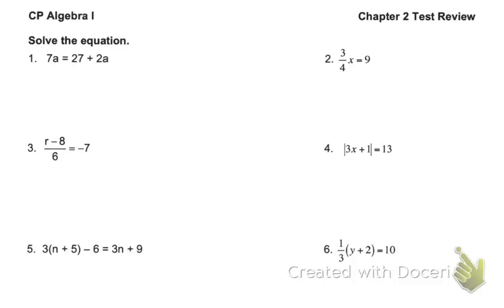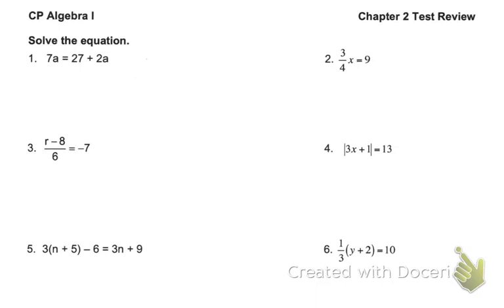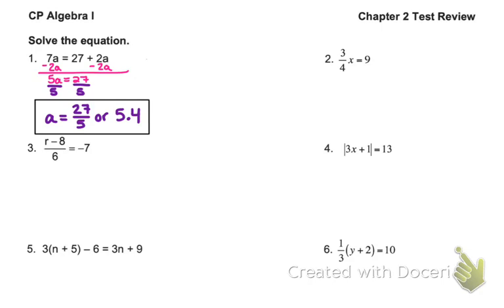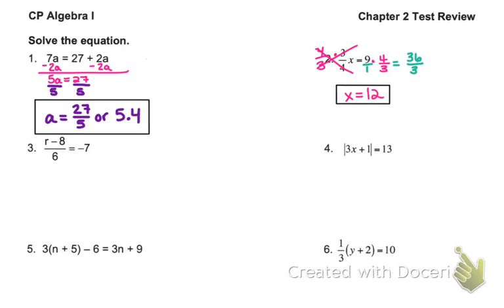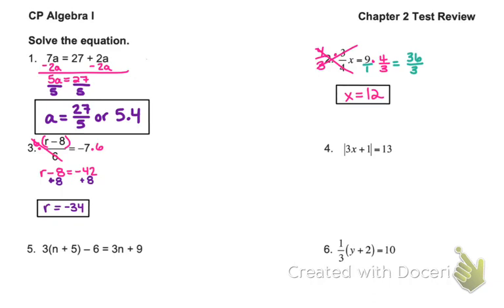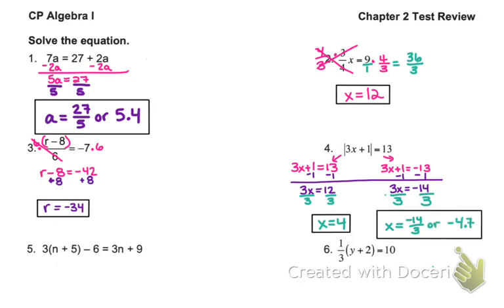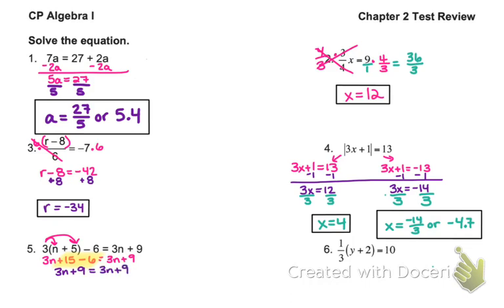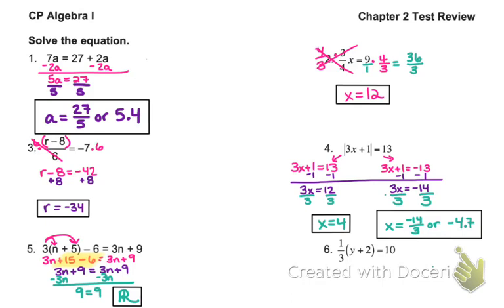Chapter 2 Test Review Part 1 #1-6